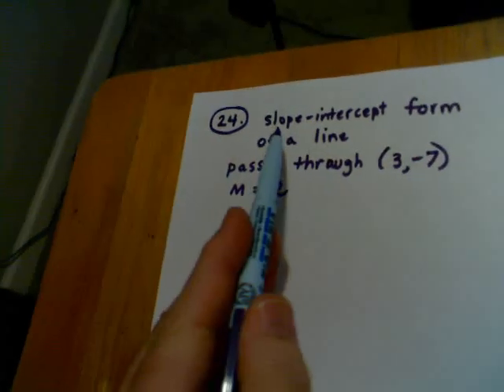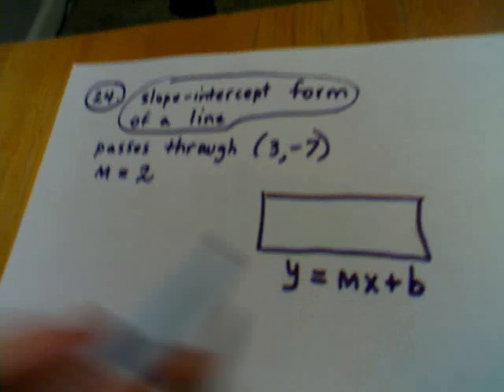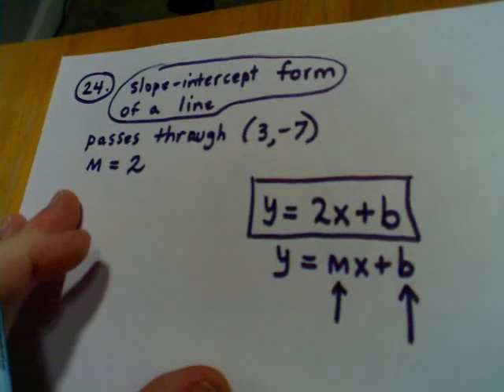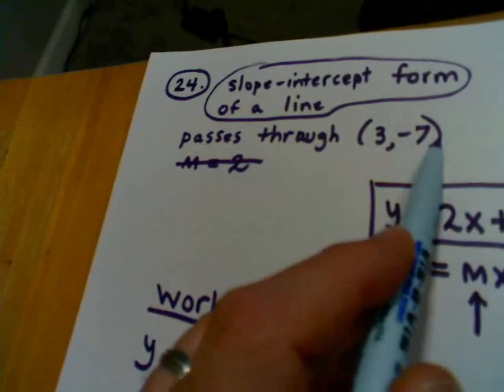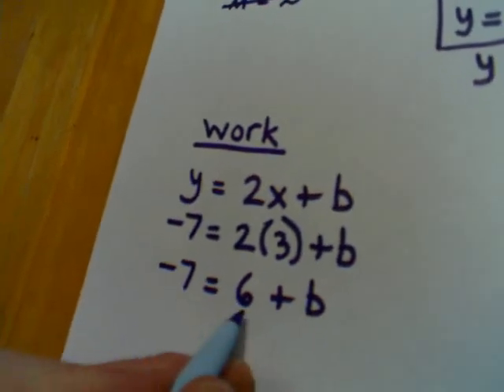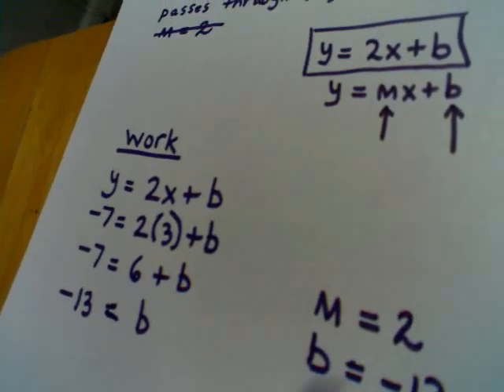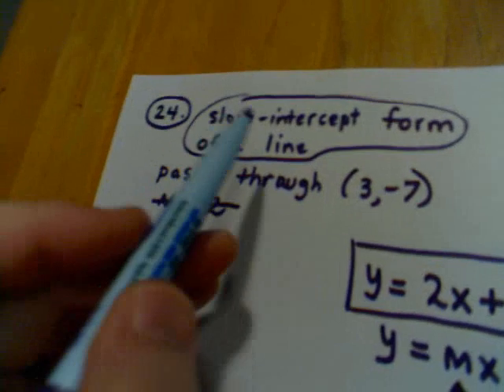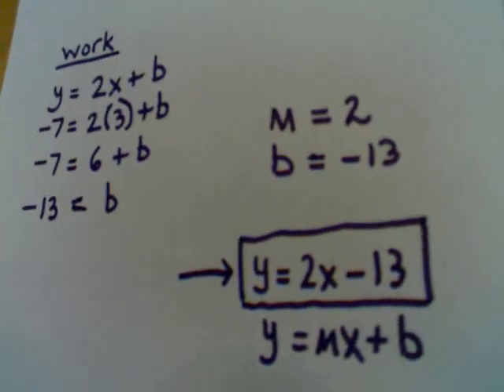Test One Review - Question 24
Finding the slope-intercept form of a line given the slope and one known point on the line